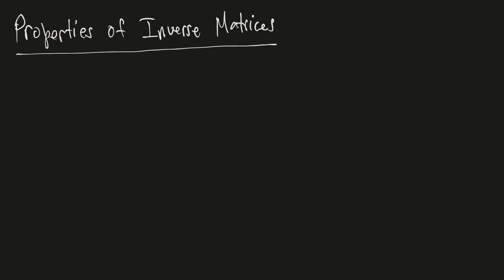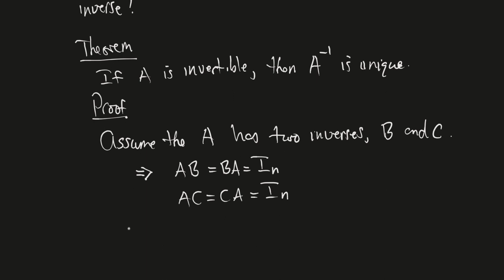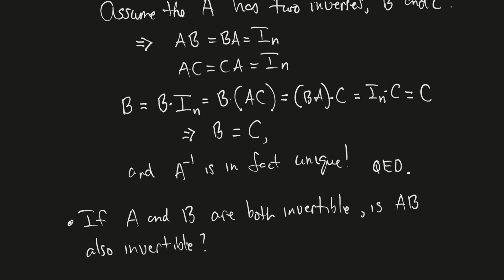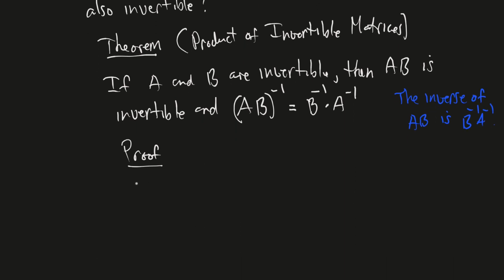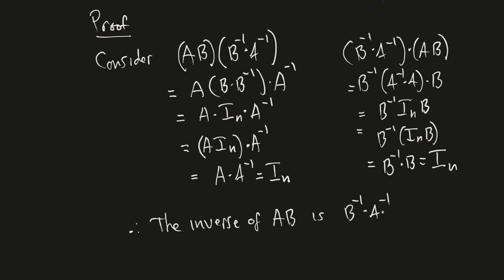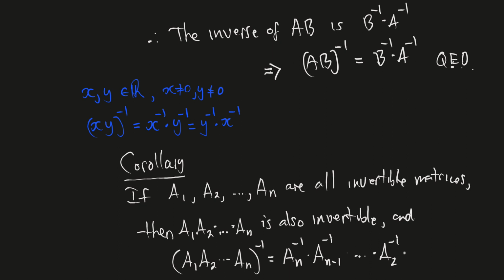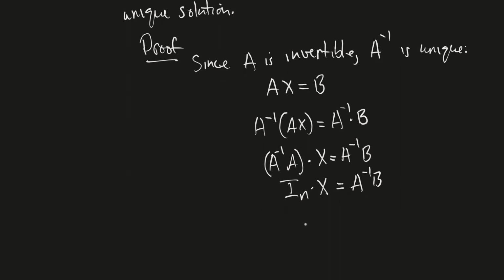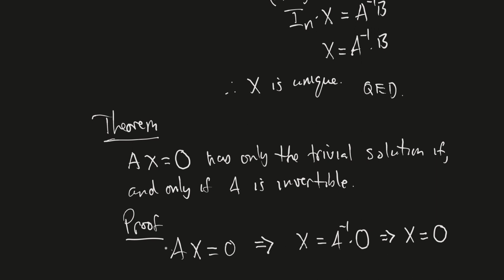27 Properties of Inverse Matrices